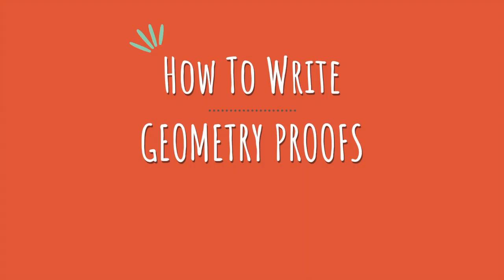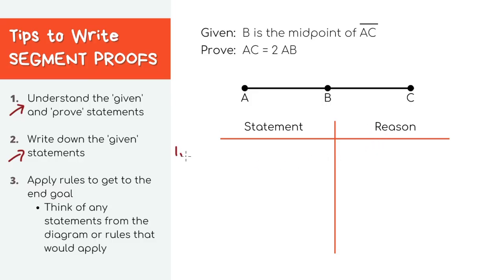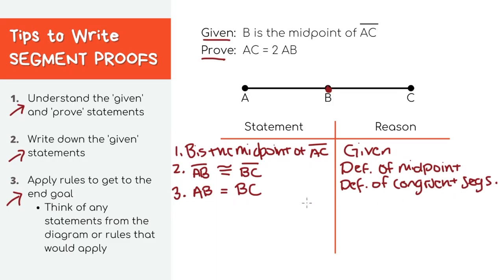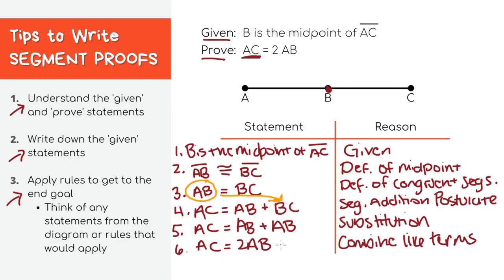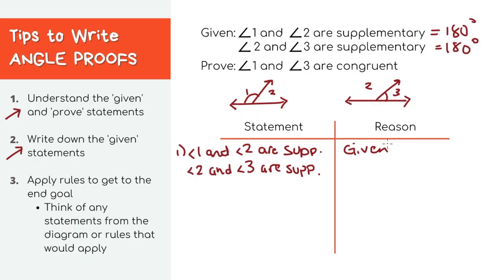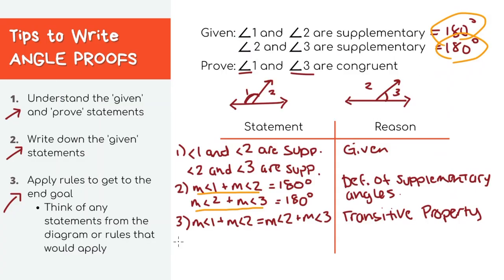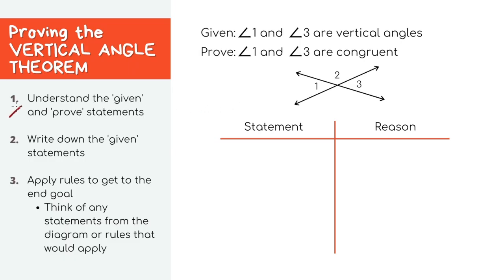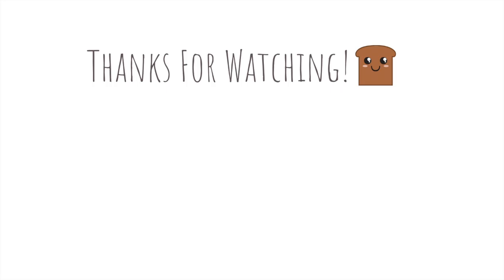How To Write GEOMETRY PROOFS | Segments and Angles | Geometry Online Lesson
Learn how to write geometry proofs in 8 minutes! Follow easy step-by-step instructions on how to write two column proof with line segments and angles (parallel lines and triangle proofs are coming soon)! I'll also show you how to prove the vertical angle theorem. Also watch out for a pretty useful list of theorems and postulates you should know when you first start writing proofs.

Timestamps:
00:00 - Intro
00:18 - Line Segment Proof
03:53 - Supplementary Angle Proof
06:45 - Vertical Angle Theorem Proof

About Me:

I am a part-time math tutor who is passionate about making math education easy and accessible. As an engineering student who now works in tech, math has always been a huge and positive part of my life and I want to share that excitement! Whether you're a teacher, parent, student, or fellow tutor, I hope you enjoy my videos and explore different ways to learn and teach math.